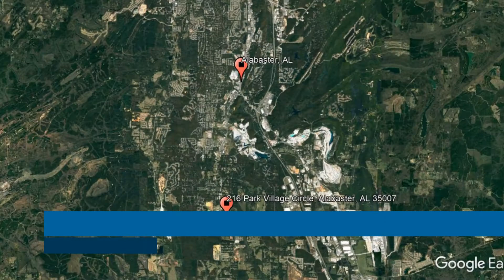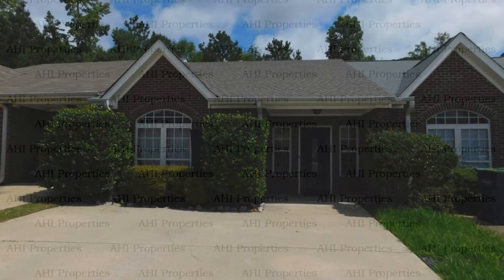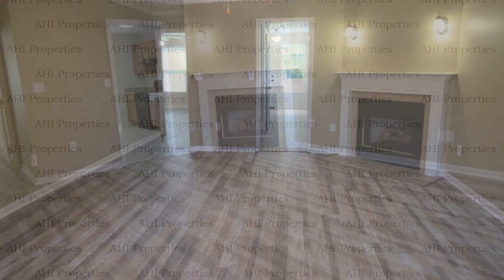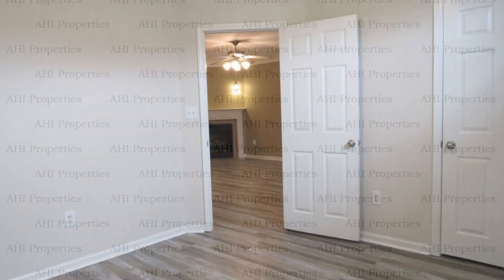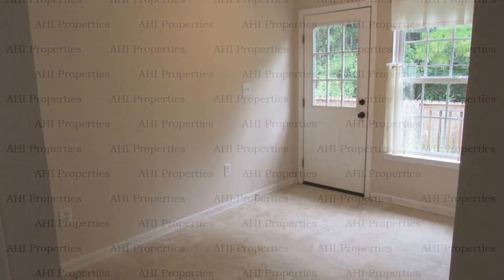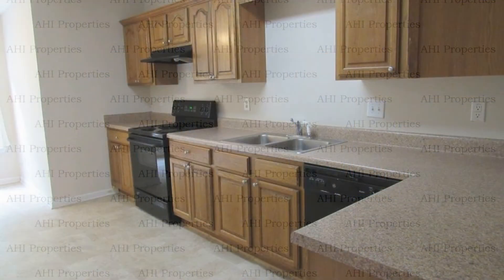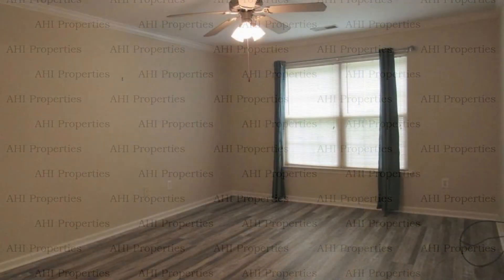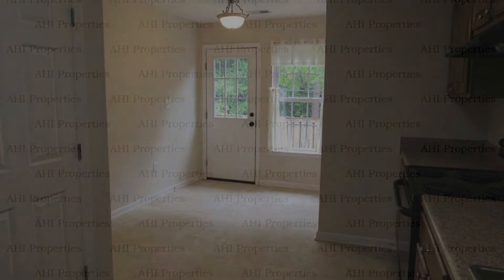Birmingham Townhomes for Rent 2BR/2BA by Birmingham Property Management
This townhouse in Alabaster, Alabama features 2 great-sized bedrooms. It is located in the Park Forest Village subdivision of Alabaster. This home boasts lovely floors and nice fixtures throughout. There is an open-plan living and dining area, perfect for entertaining. The well-appointed kitchen offers a pantry, lots of cabinets, and spacious counters. Other features are the tub/shower combo and walk-in closets. Don't miss this one!

Looking for a property manager in Alabaster? We do property management!

AHI Properties
8841 Helena Rd, Pelham, AL 35124